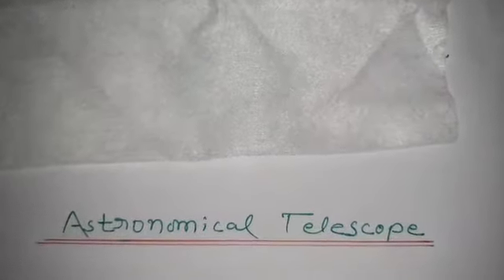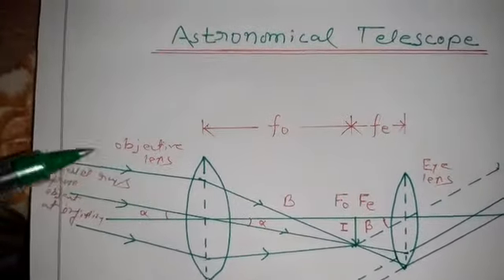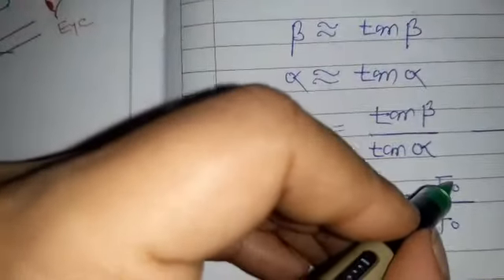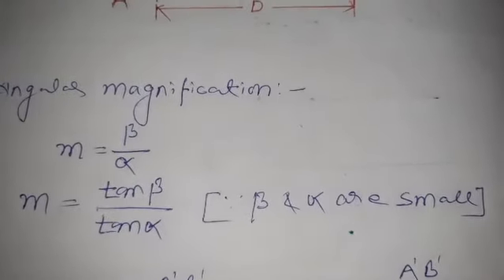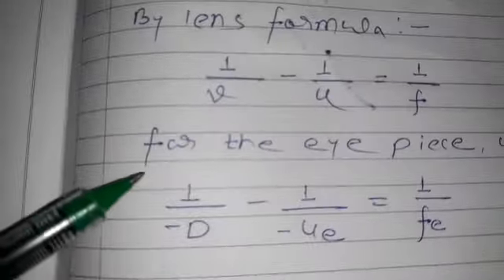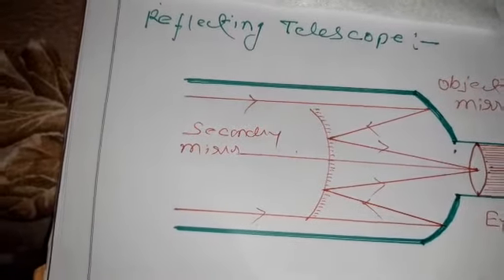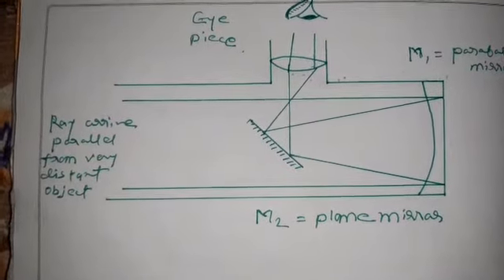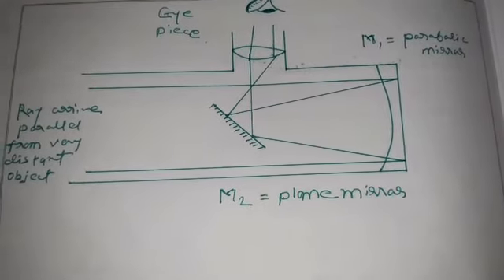Ray optics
Lect14